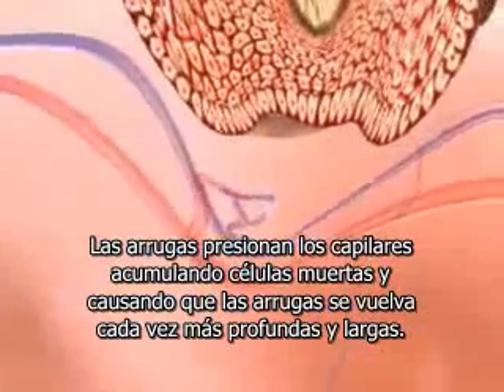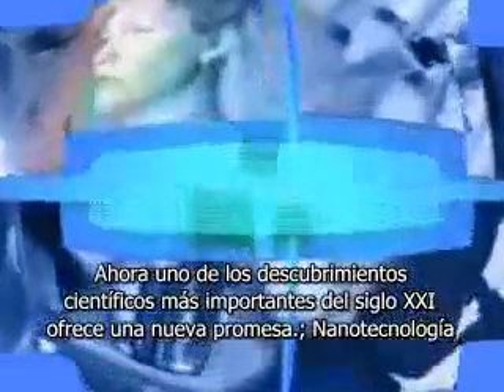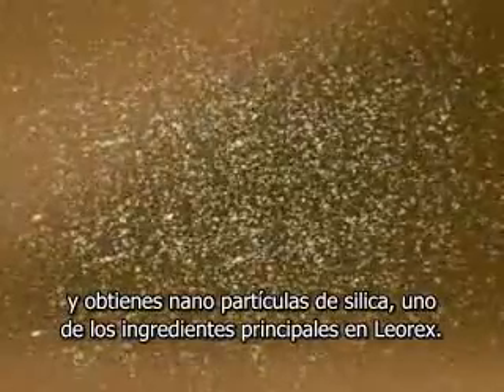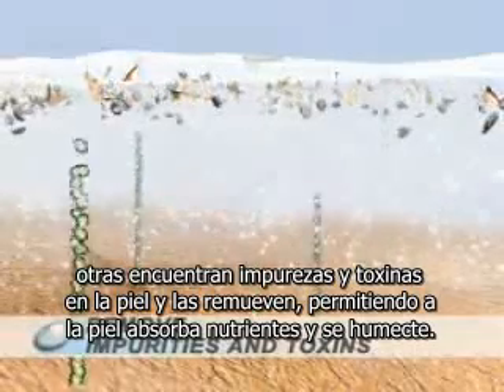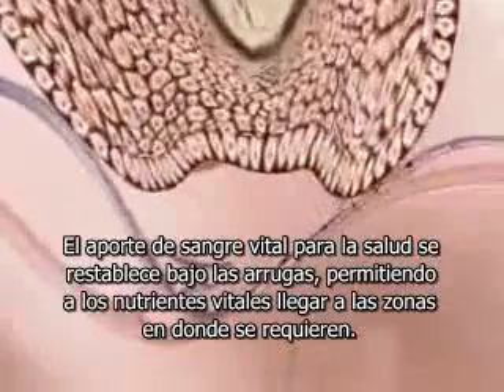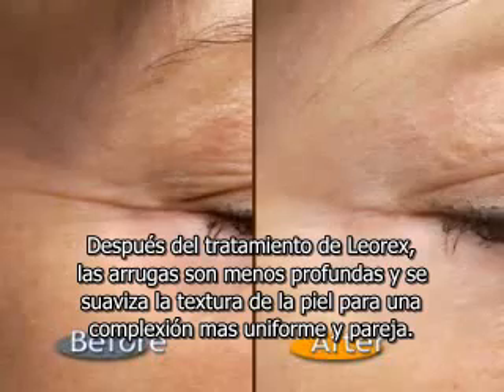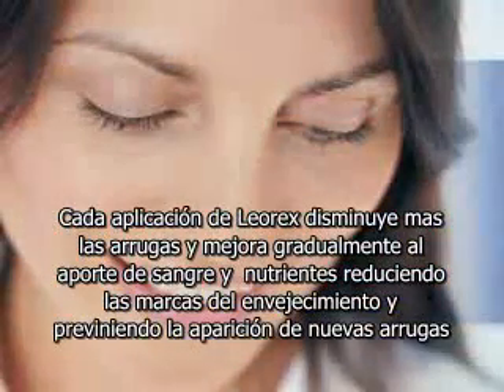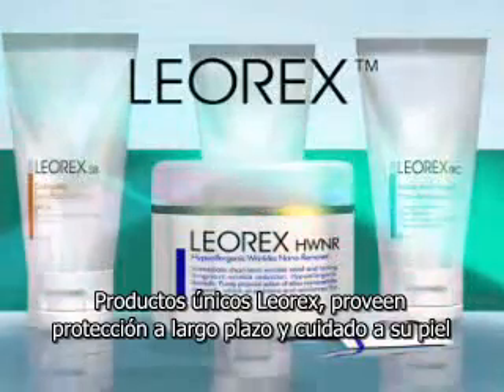Qué es Leorex y cómo funciona?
Explicación de la tecnología de Leorex, que resultados tiene y porqué?